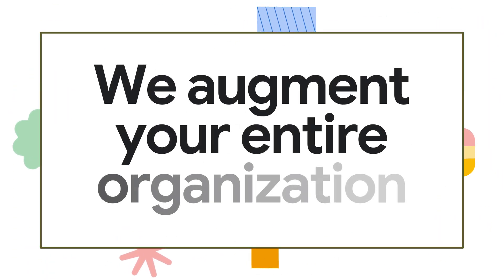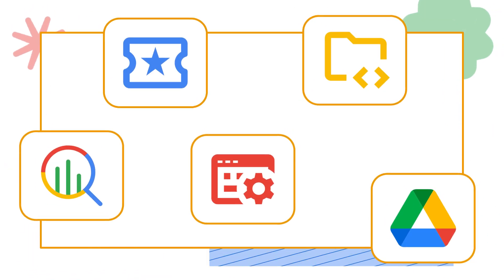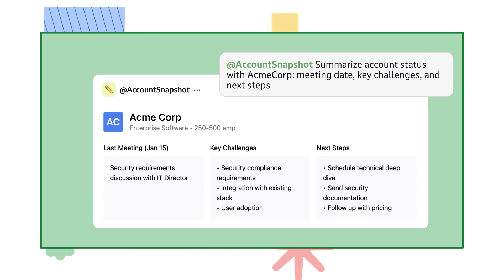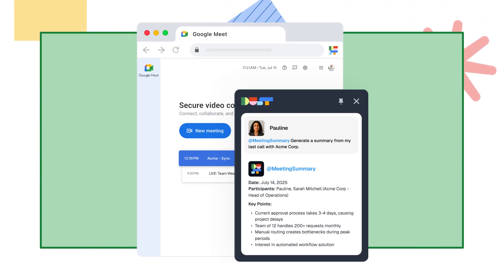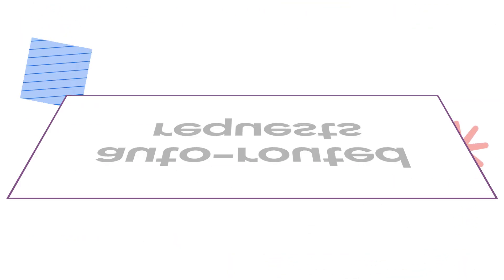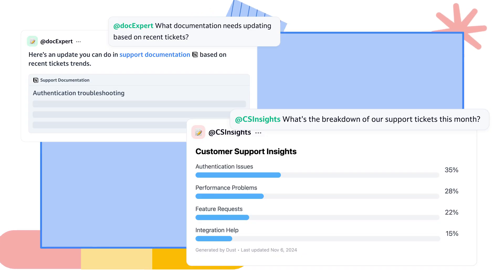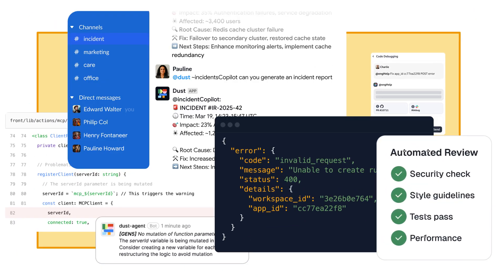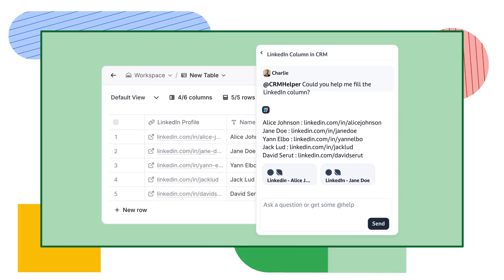Dust & Google Cloud: Transform Work with Business-Specific AI Agents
It's time for an AI that truly understands your business. Watch this video to discover how Dust and Google Cloud deliver context-aware, enterprise-safe AI. You'll see how to create secure, custom AI agents in minutes, connecting directly to your company knowledge.
Imagine your sales teams entering every meeting with pre-researched with summarized account histories and instant insights. Picture support teams with auto-routed requests and AI-generated troubleshooting steps. Envision engineers can write more code, as agents handle debugging, incident response, and code reviews. Dust breaks silos to connect every team and tool, offering a single platform that combines information from different sources.
Our agents provide immediate business intelligence by leveraging top AI models, including Google Gemini. Dust integrates seamlessly with everyday Google products to boost productivity, and our Chrome Extension assists directly from any webpage without switching tools. Ready to unleash business-specific intelligence across your organization? Just use Dust.